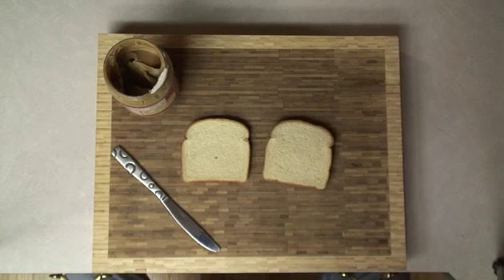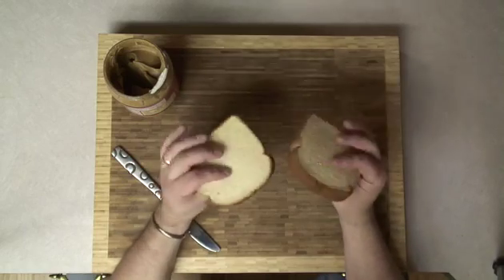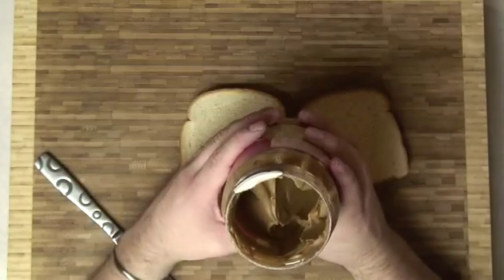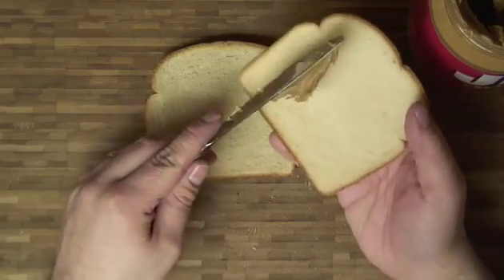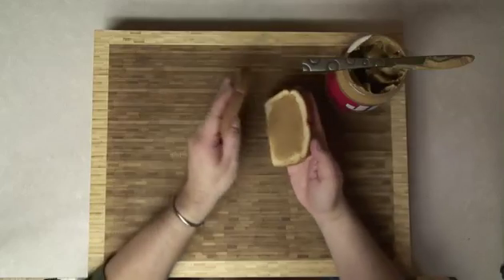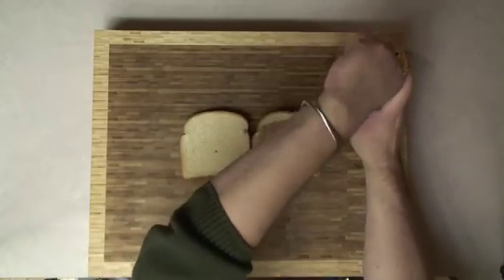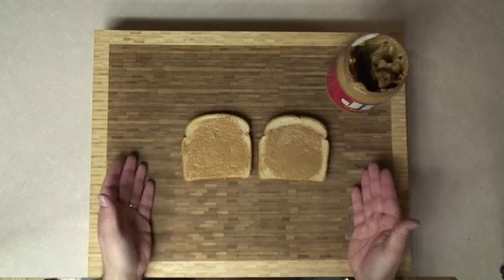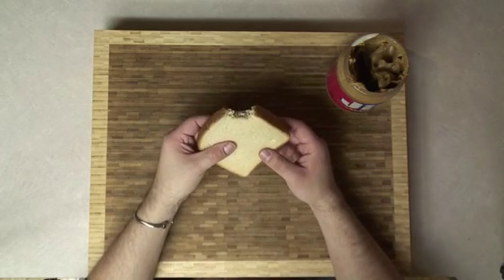How Glue Works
Vlogday Episode 2- Paul explains how glue works.